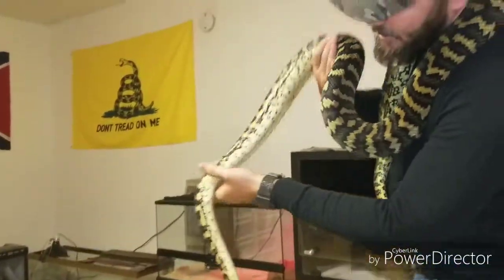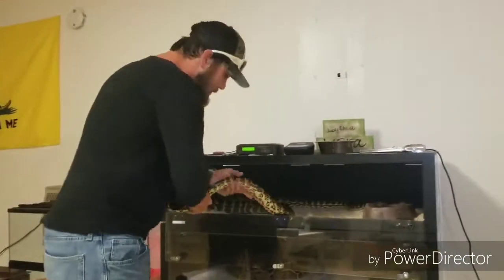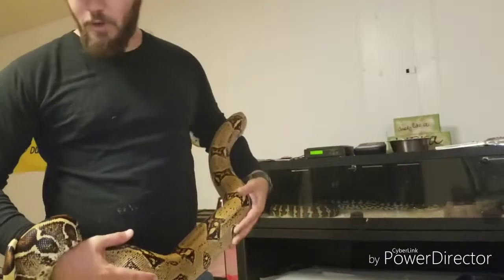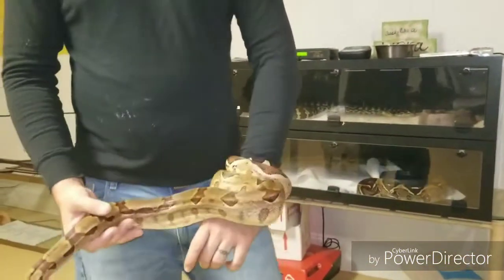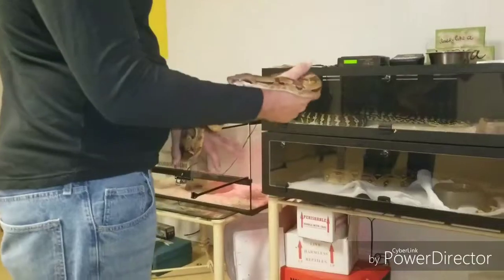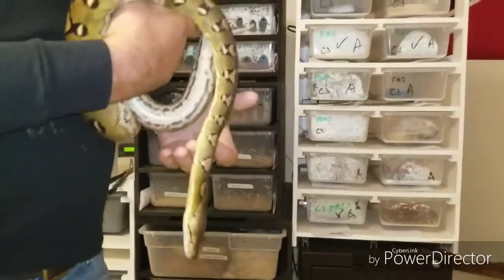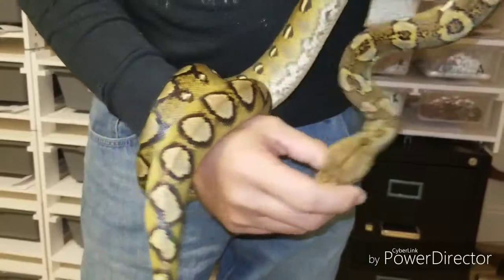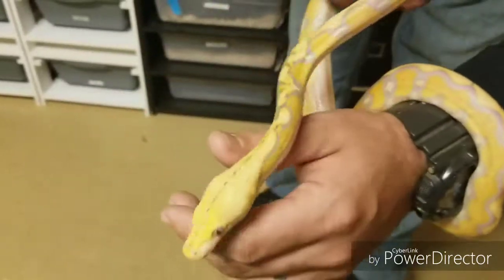My BIG SNAKES 2018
Looking at some of my big snakes.